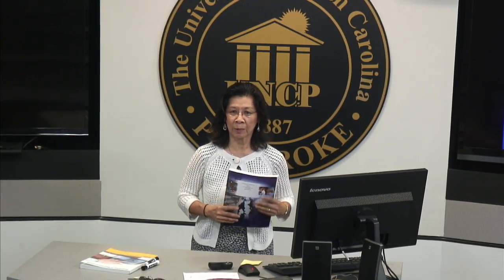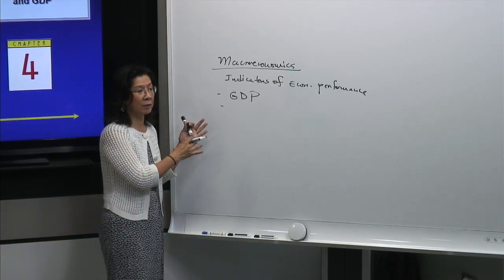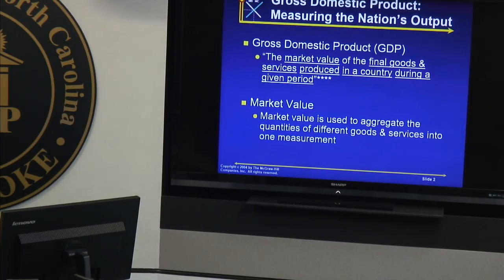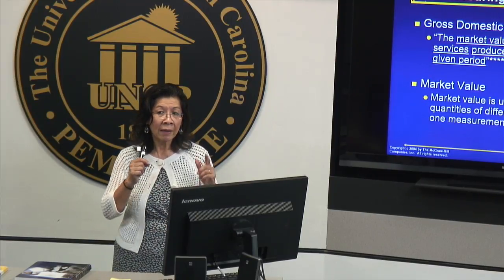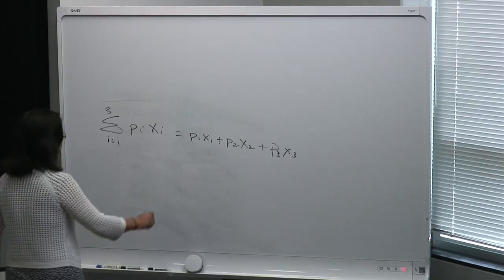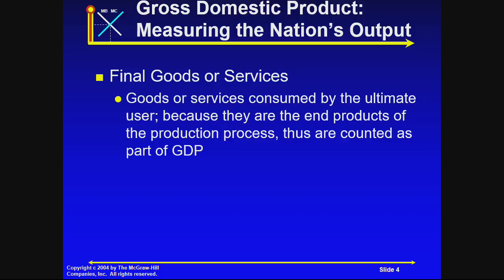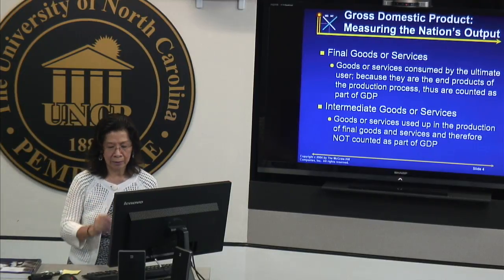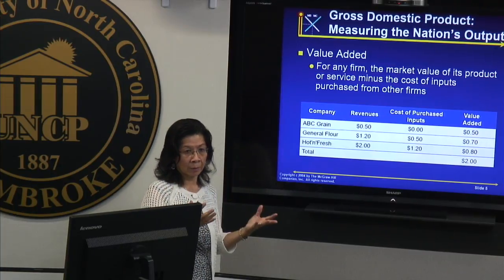Dr Gan's Video Chapter 4 Part 1